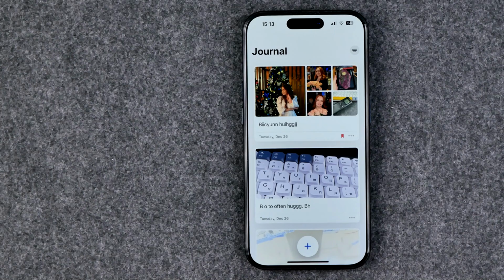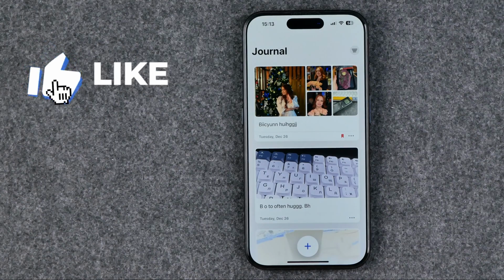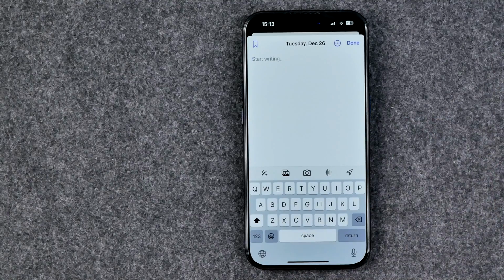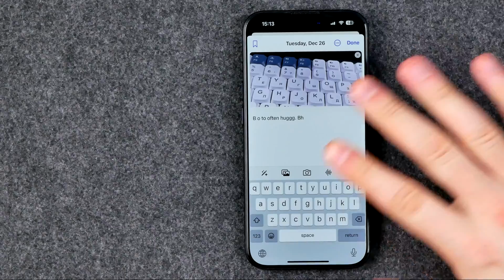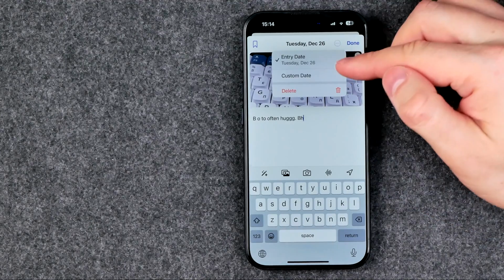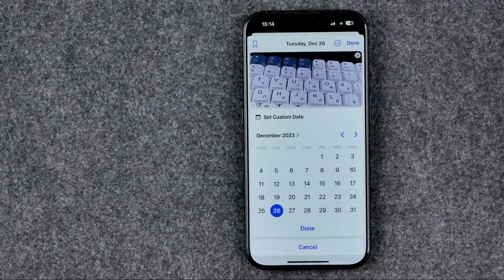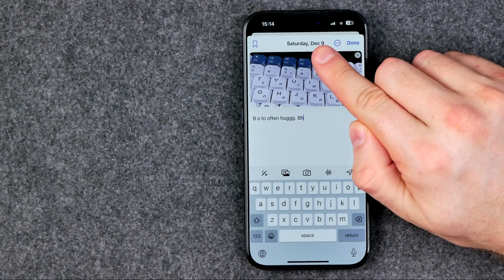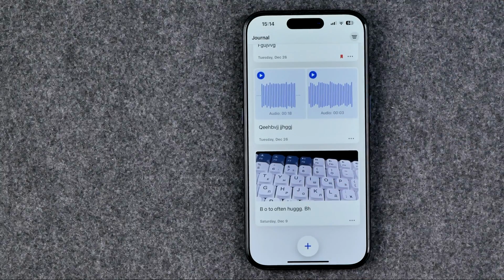How to Set Custom Date For An Entry in Journal - [iPhone 15 Pro]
If you are looking for a video about how to set custom date for an entry in journal, here it is!